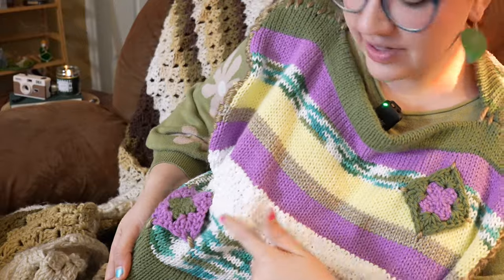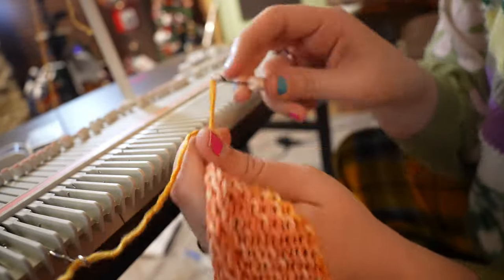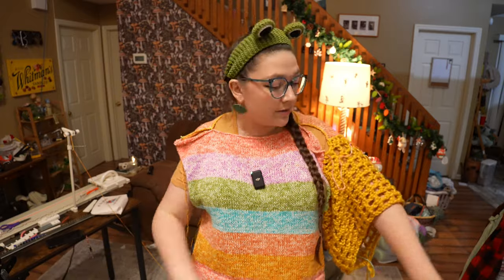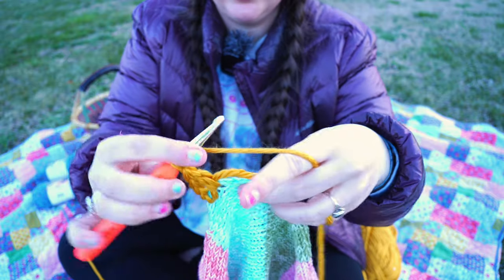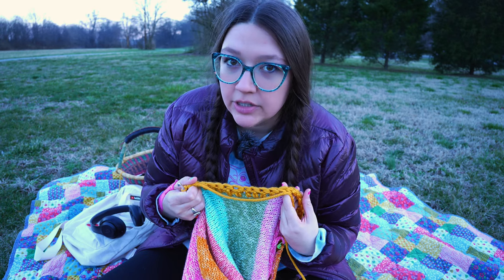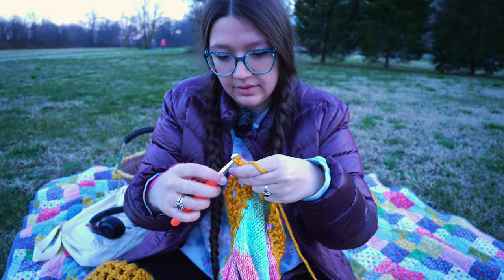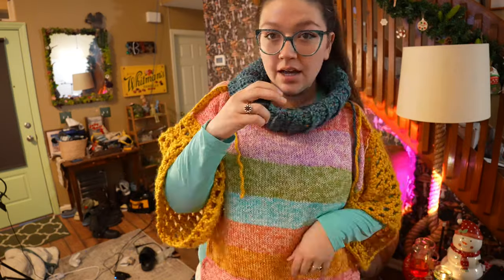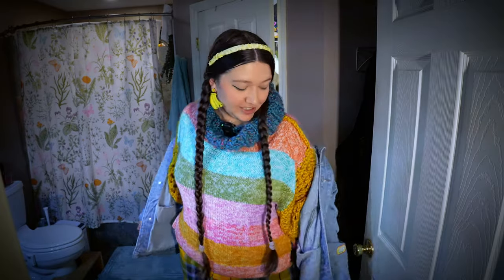Combining Knitting and Crochet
Y'all know I LOVE crocheting and I LOVE my knitting machine so this week we are combining the two to create the ultimate spring sweater! I could not be happier with how it turned out. I'm feeling more excited than ever to keep learning how to make clothing :)

Mandala Ombre Yarn
Lion Brand Blue
Lion Brand Gold
Crochet Hooks
Knitting Machine

Thank you to my Sunflowers & Giraffes for supporting this video!
bailey layton
Cathy kitten
Jasmine drago
Bobby M
TheKawaiiCrafter
Alexis Johnson
Hiiiiiiii
Lynne Russell
Jeriesha Williams
Michelle Rau
darren hudson
Alli
Debra McKinney
Meeko Neptune
Philip Stewart
Marcus Werner
Charmaine Botha
KingofADHD
ygrayne bajema

00:00 Planning
00:59 Knitting Machine
02:49 Crocheting the arms
04:30 Crocheting in the park
09:46 Finishing the sweater
12:04 Styling the sweater